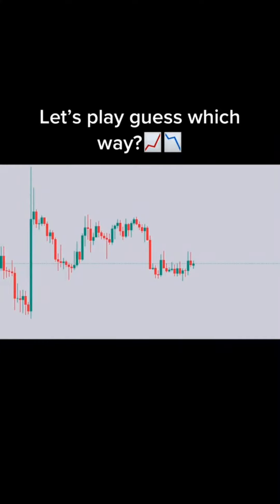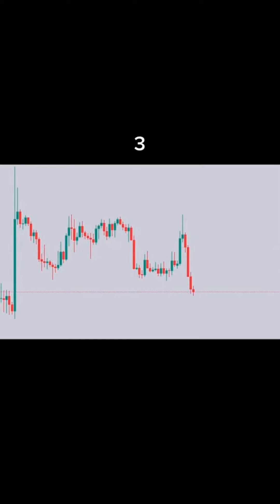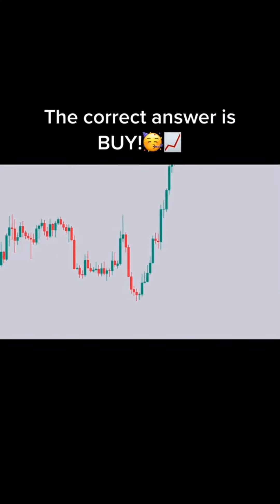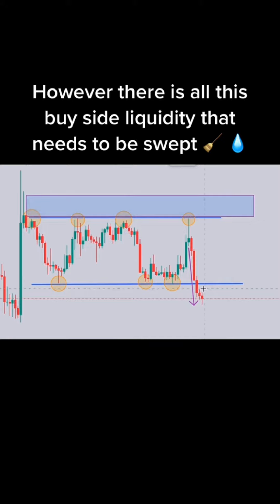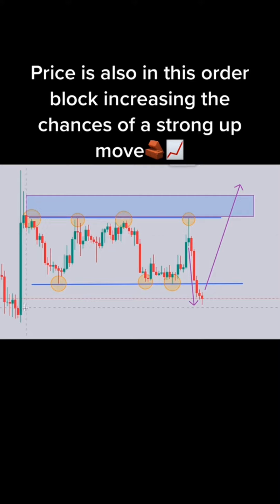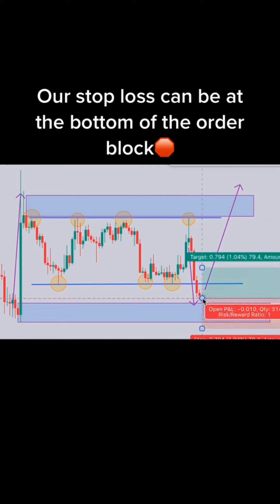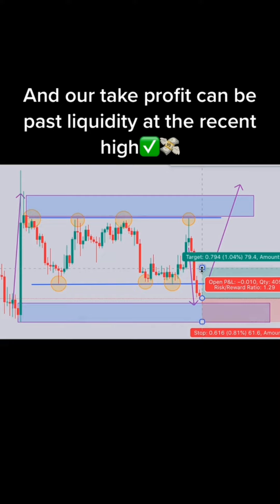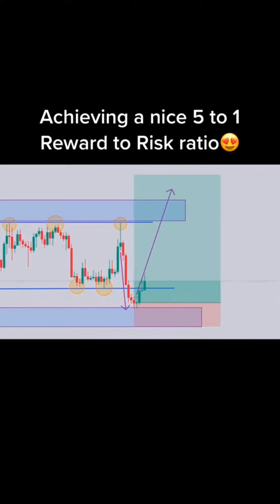Daily Online Forex Trading